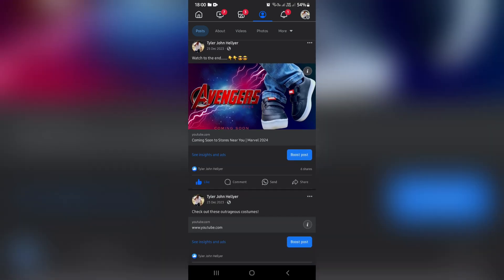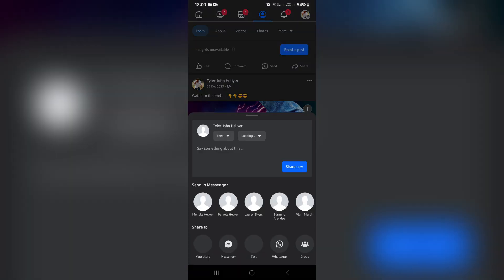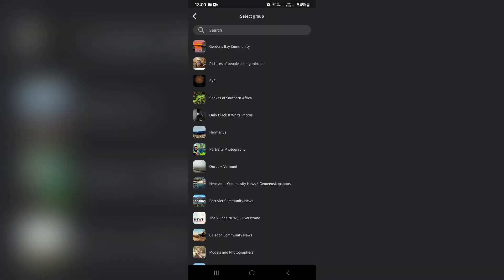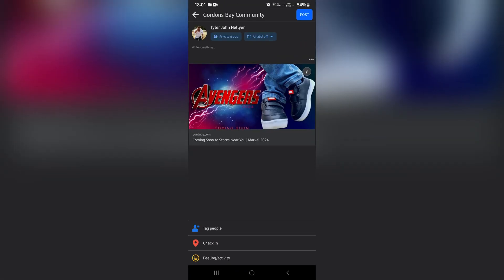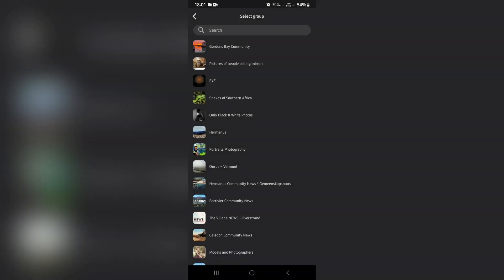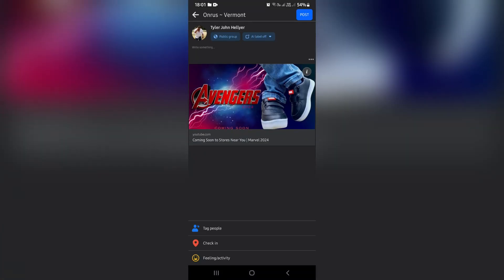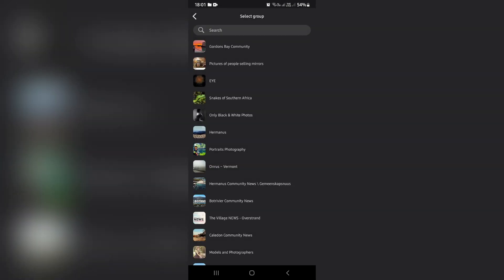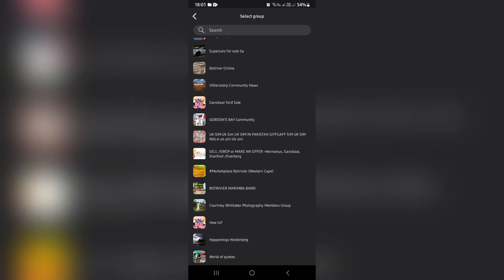How to Share Post in ALL Facebook Groups at Once | Facebook 2025 Tutorial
In this video, "How to Share Post in ALL Facebook Groups at Once | Facebook Tutorial," we'll show you a simple and efficient way to share your posts across multiple Facebook groups simultaneously. As social media continues to evolve, staying on top of the latest features and best practices is crucial for effectively reaching your audience. In this tutorial, we'll guide you through the process of sharing a post in all your Facebook groups at once, saving you valuable time and effort. We'll cover the necessary steps, including how to select the groups, craft an engaging post, and ensure that your message reaches your target audience. By leveraging this technique, you can amplify your reach, engage with your communities, and drive results for your business or personal brand. Whether you're a social media manager, a small business owner, or an individual looking to maximize your Facebook presence, this tutorial will provide you with the knowledge and tools to streamline your posting process and achieve your social media goals.

Timestamps

Intro – 00:00 – 00:09
Sharing Posts to all Groups – 00:10 – 01:14